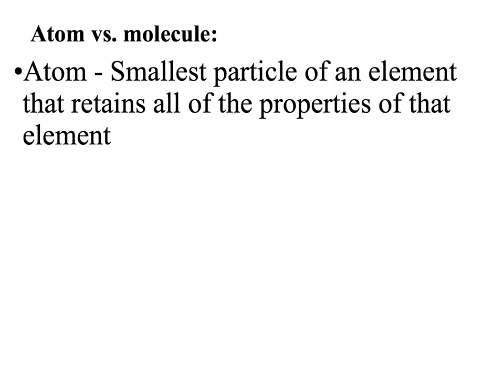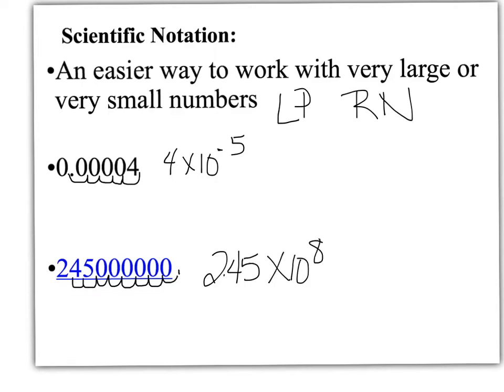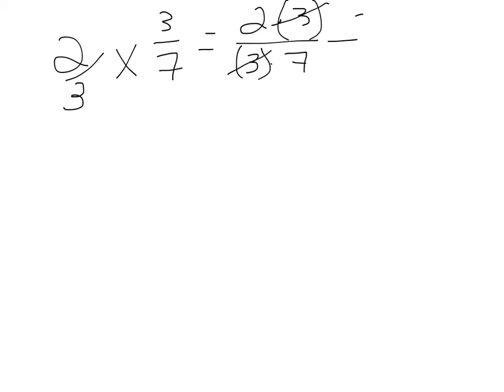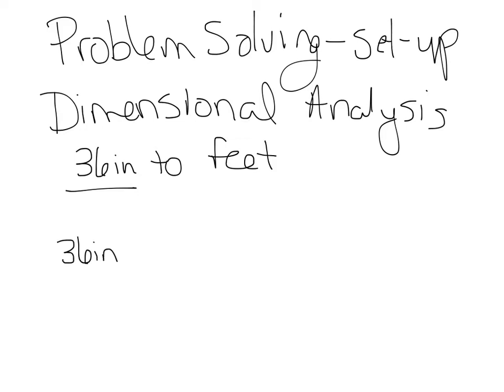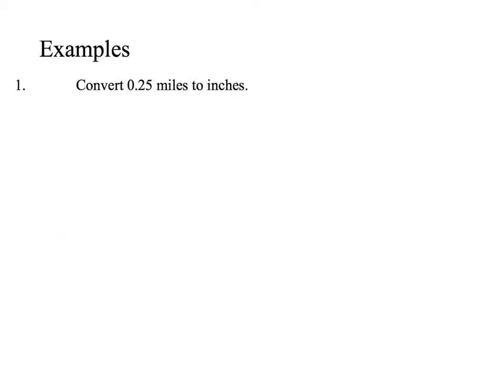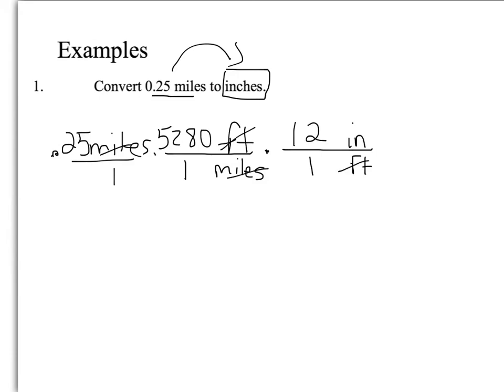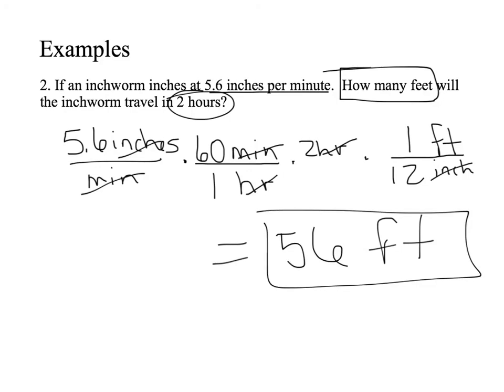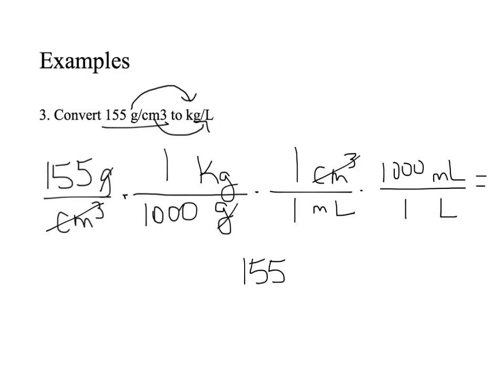12-1 Dimensional analysis review